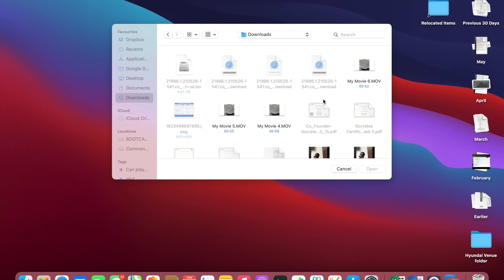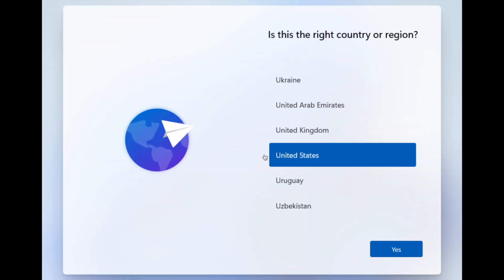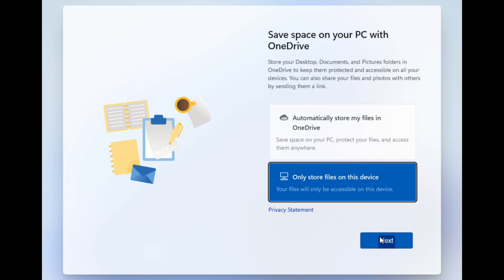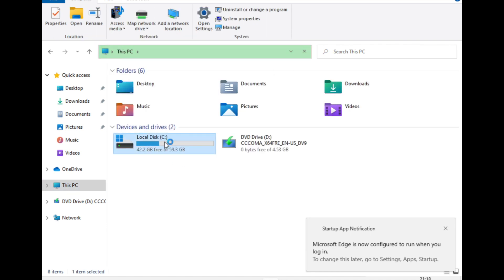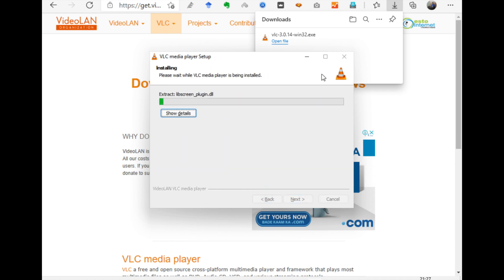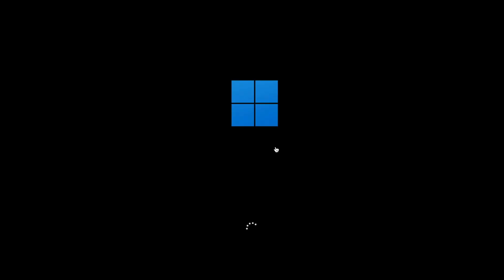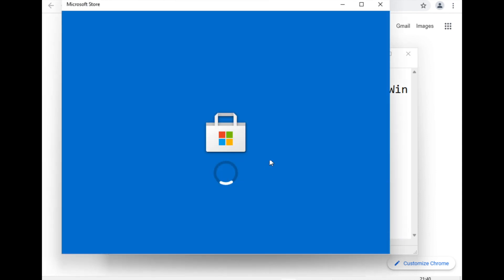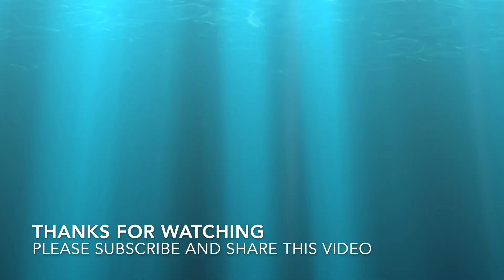Windows 11 on VMWare in Mac Book Pro | Complete instructions on installation in VMWare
Its decided that Windows 11 is free for Windows 7 and Windows 8.1. 10 users. So anyone with a Windows 7 Product key can enjoy using Windows 11 OS.
Fill your doubts in the comment section..

Just yesterday Windows11 got leaked and I have tried it on a Virtual Machine in a Mac Book Pro.
This shows
Installation of Windows 11 in VMWare Fusion
Settings
Desktop Wallpapers
Chrome Installation
Starting Time (Booting Time)